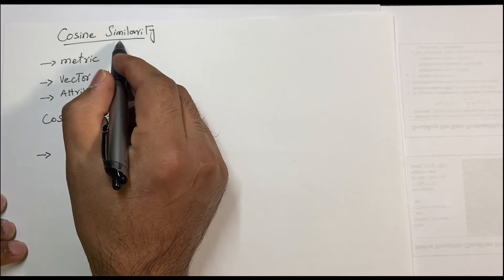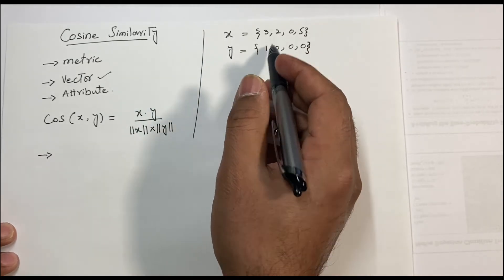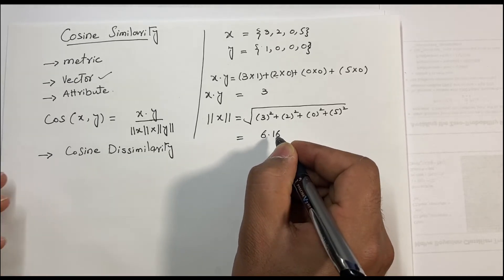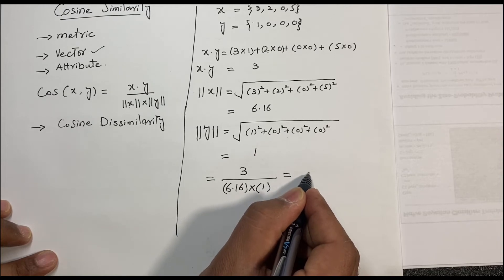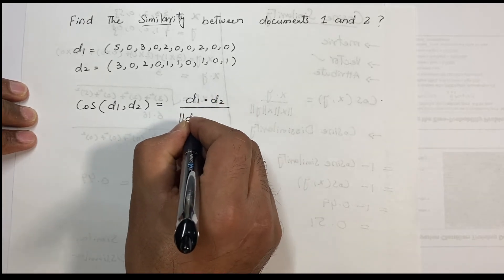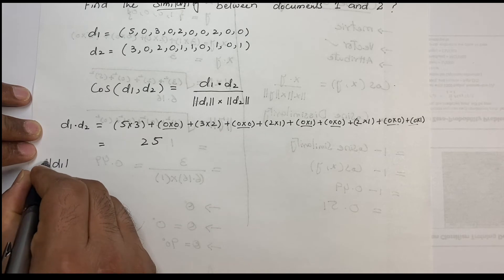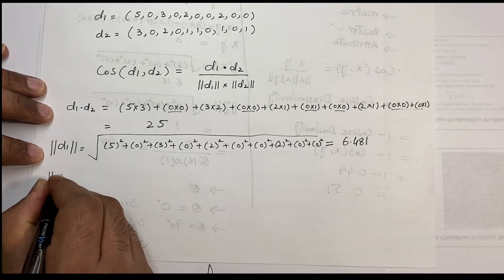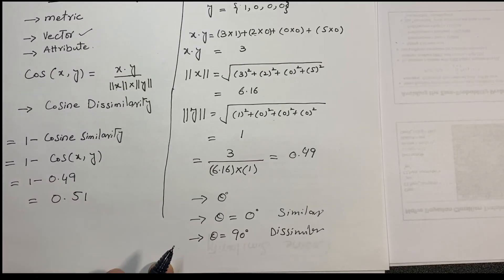What is Cosine Similarity? | Data Mining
In this video you will learn:
What is Cosine Similarity?
How to Calculate Cosine Similarity?
Cosine Similarity Example...